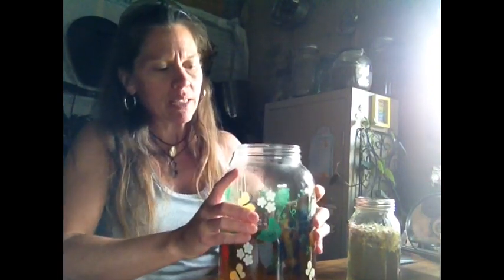How To Make Homemade Kombucha Part 1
Today I am sharing with you How To Make Homemade Kombucha - Part 1.